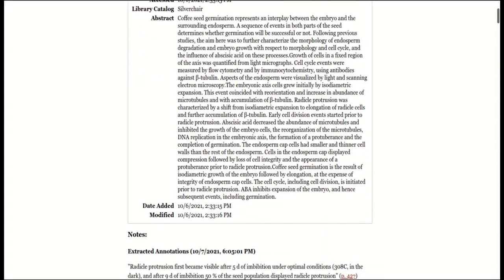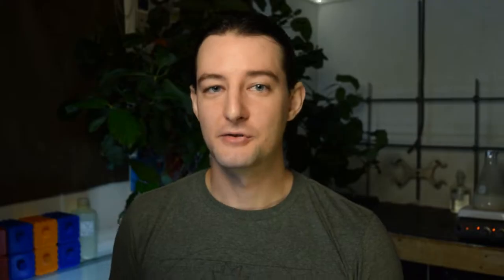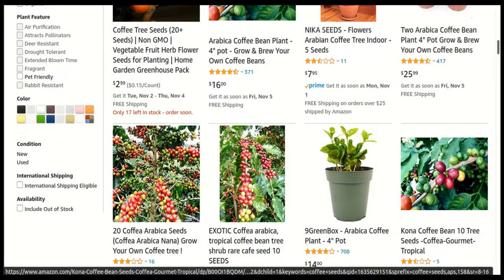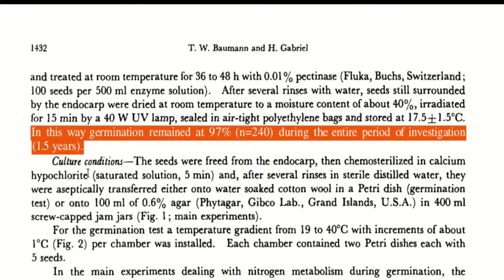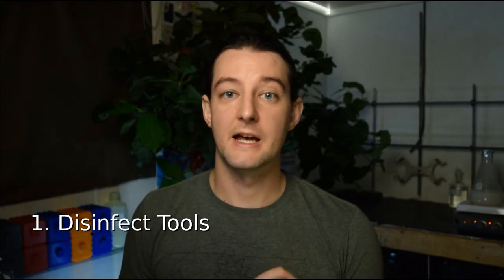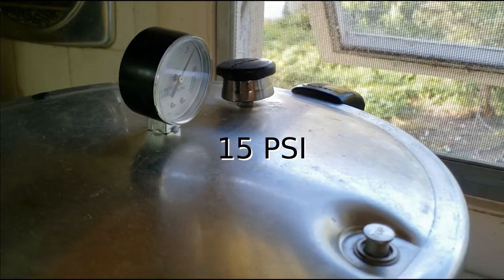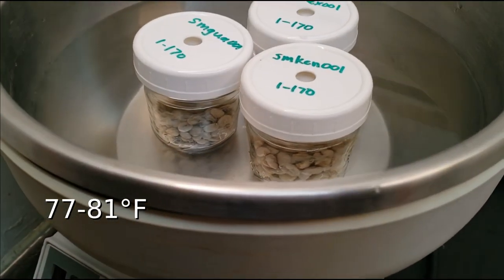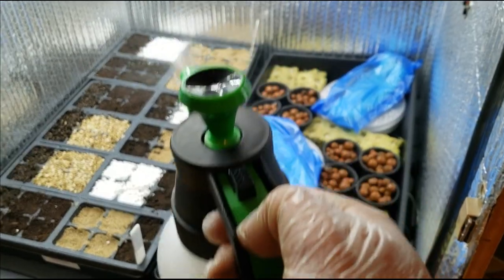More than you wanted to know about germinating green coffee beans | Coffea arabica #1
I've haphazardly attempted to start green coffee beans a few times without success. This time, I mean science!

Testing 13 different growing media and 3 different seed sources in replicates of 12 for a total of 468 coffee seeds sown.

If this won't grow a coffee tree, I don't know what will.

▾ Coffea arabica seed germination protocol ▾
(no longer recommended--see video #2)
► soak in 40°C water for 4 hours
► wash with soapy water
► disinfect with 10% household bleach for 30 minutes
► rinse with sterile water
► soak for 3 days at 27°C
► sow in sterile growing media
► incubate at 25-27°C with light for up to 90 days

▾ CORRECTIONS ▾
► Isopropyl alcohol is an acceptable sterilant and will not damage plants.

Buy your green coffee beans for roasting or growing(?) (not sponsored)

▾ Video Chapters ▾
00:00 | Montage intro
01:23 | Prior Art
03:06 | Finding the best seeds
12:14 | Germination conditions
14:46 | Germination protocol
22:02 | Concluding remarks

Special thanks to Michael Burrows, Anthony Shkraba, and dev s for the free stock videos.